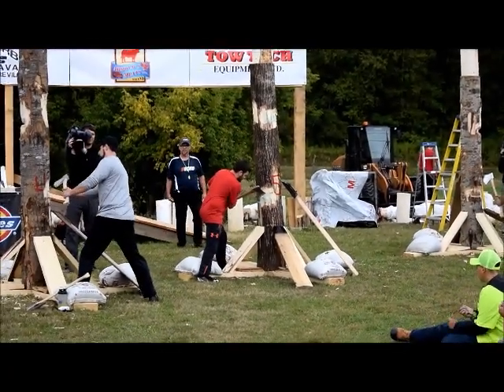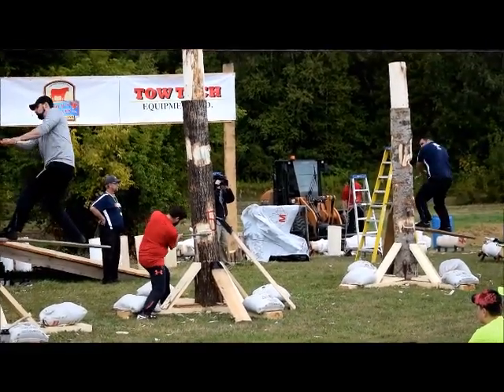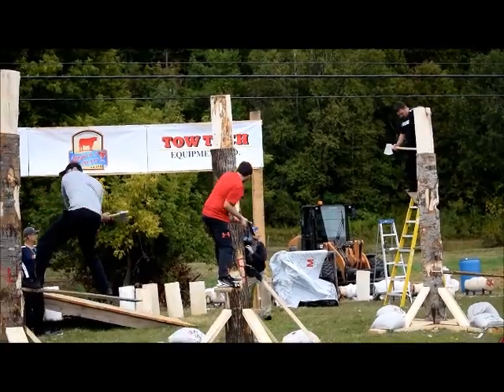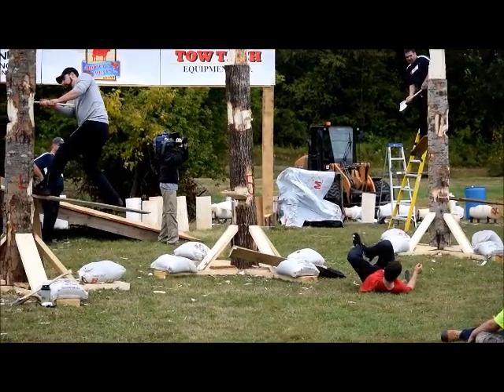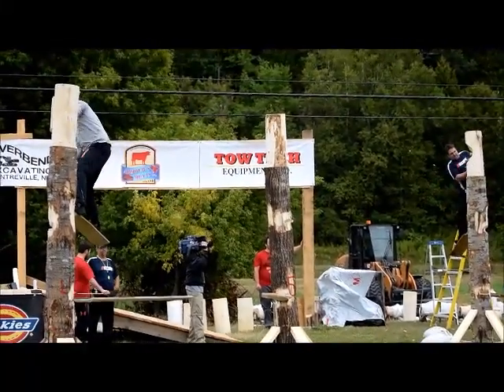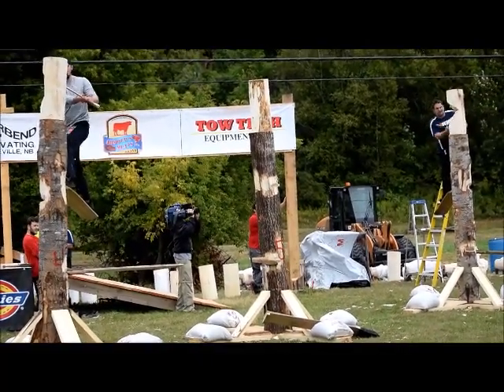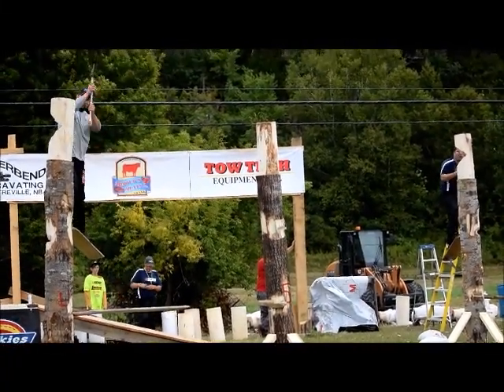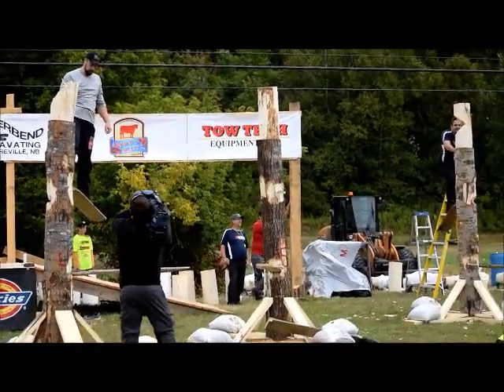Axe lands upright when lumberjack falls off Spring board . lumberjacks,Bath,NB,2017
lumberjack had a little trouble on the springboard chop.Axe lands upright as he falls to the ground.Tevors,Goodine.